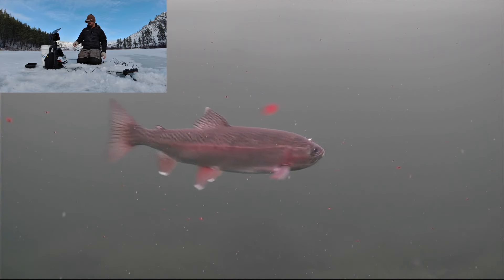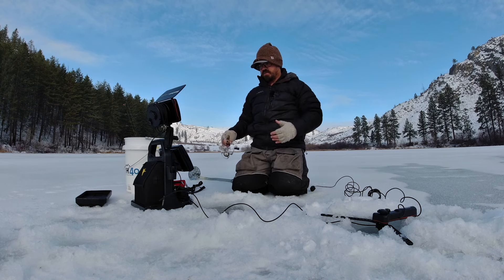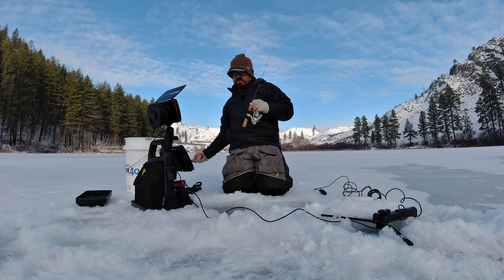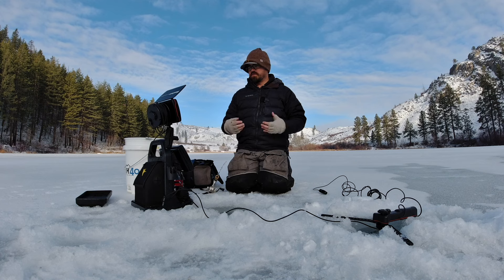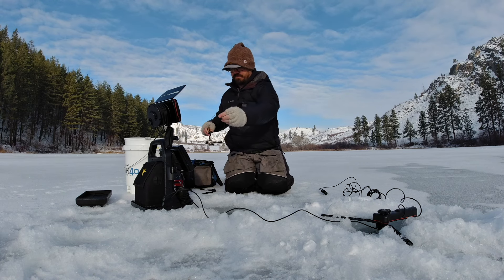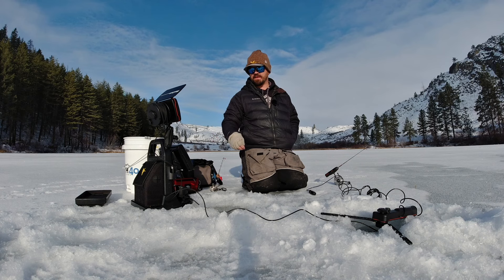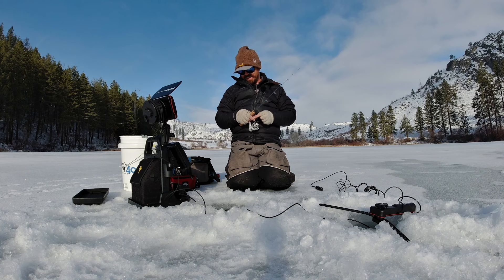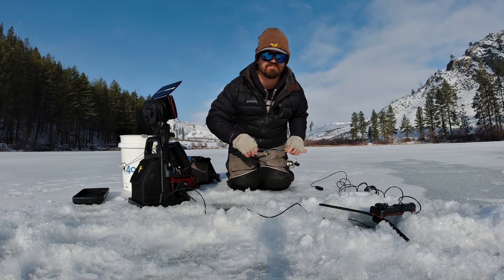Trout Underwater: Ice Fishing Tactics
Using underwater video I look at how trout respond to different tactics when ice fishing Rainbow Trout. Jigging cadences can be varied and impact how trout respond. Similarly dead sticking reveals that while it limits the number of trout it attracts a good bait or fly will tigger a strike.

The underwater camera featured in this video in the Marcum Pursuit HD buy it